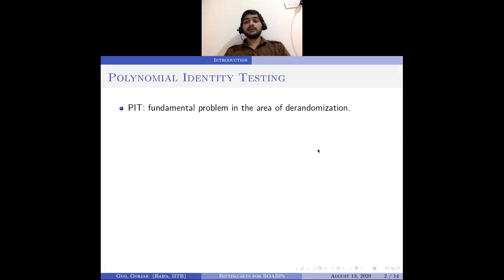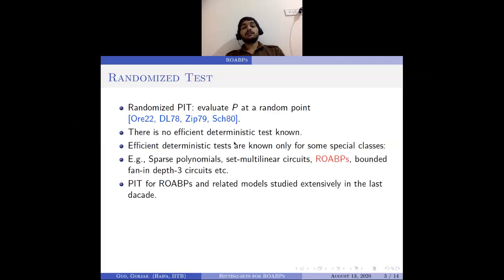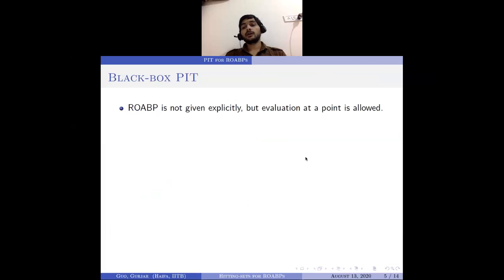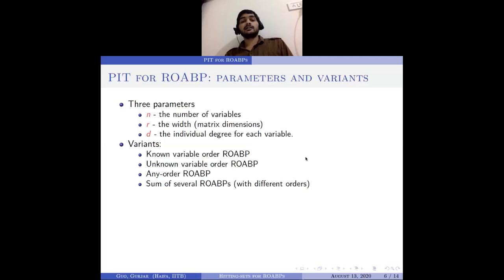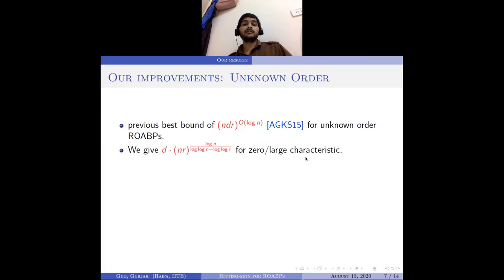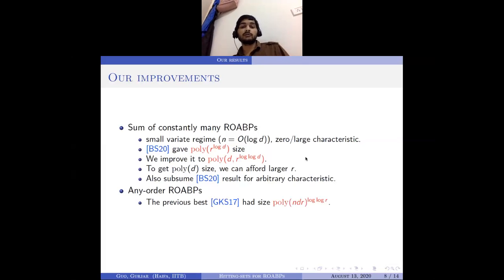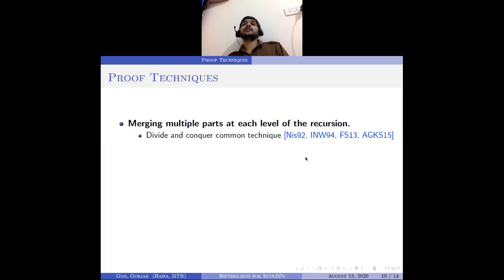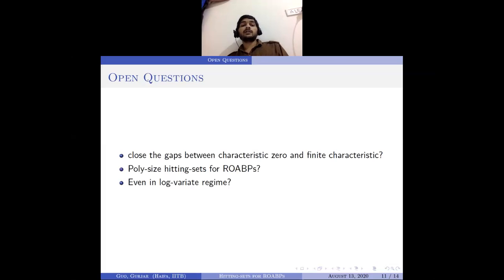Improved explicit hitting-sets for ROABPs